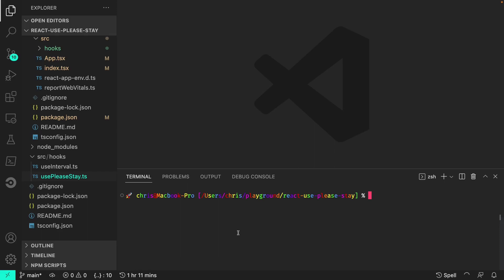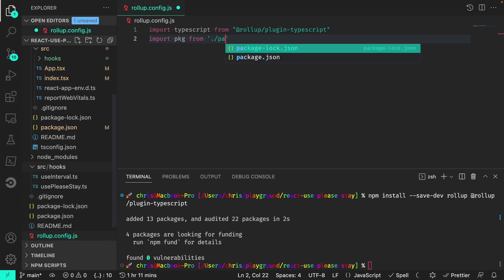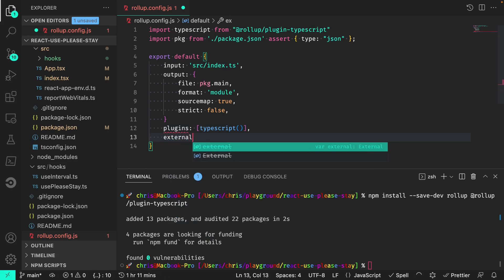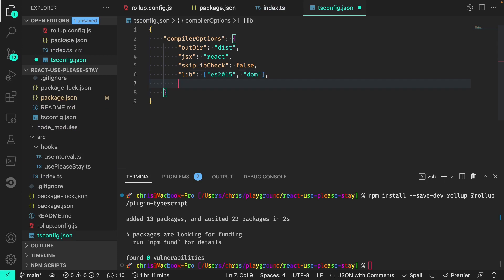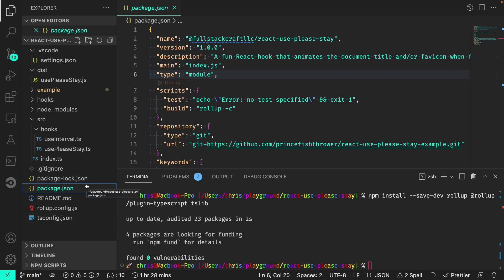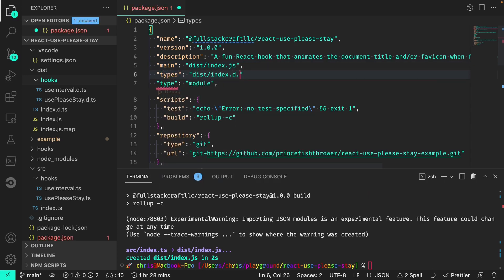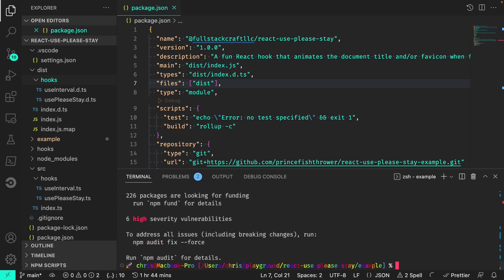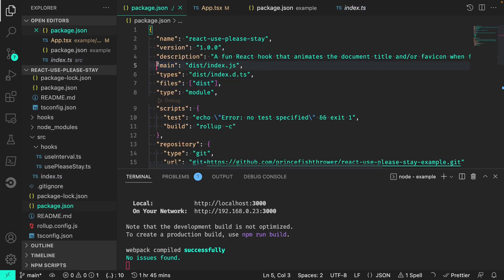Lesson 6 - Packaging react-use-please-stay as an npm Module Using Rollup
From my Newline exclusive course "react-use-please-stay with React and TypeScript"

Lessons 1-9 are here and totally free on YouTube. The rest of the 19-lesson course is featured exclusively on Newline.